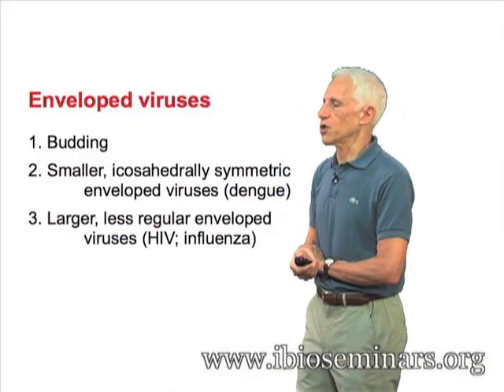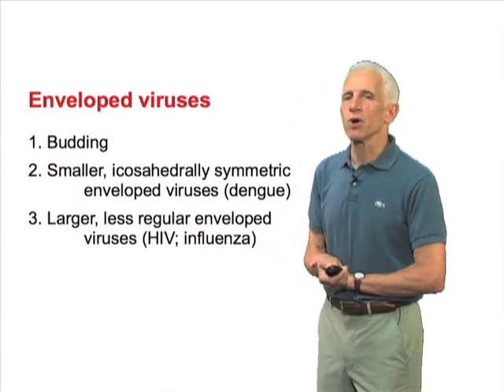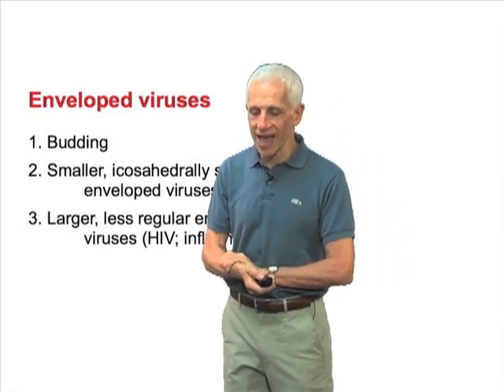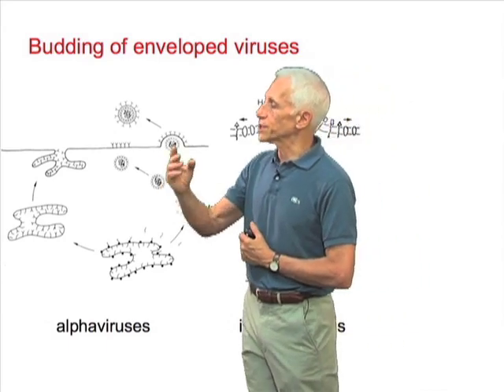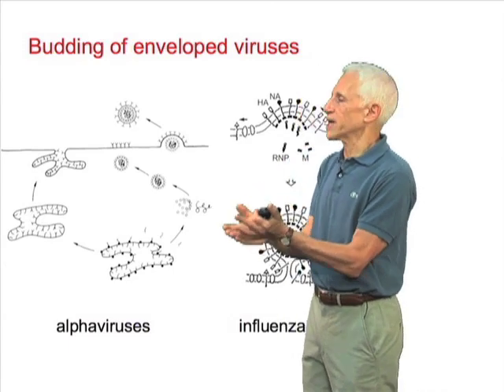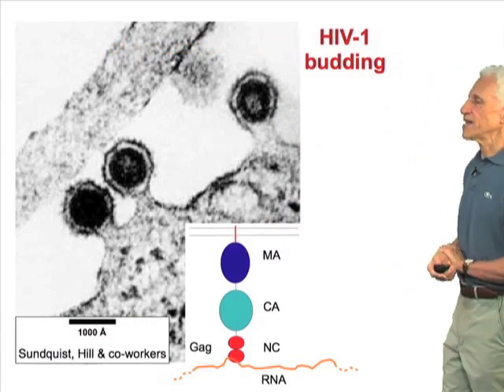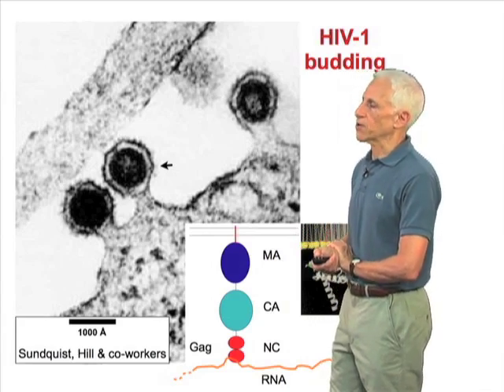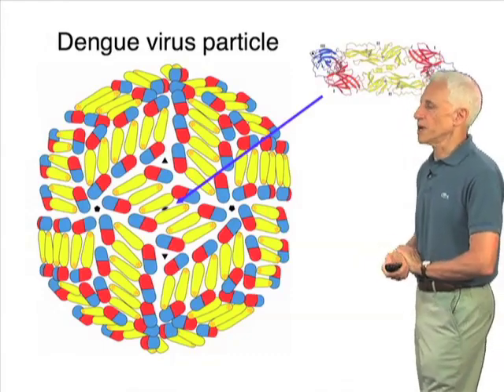Budding of Enveloped Viruses - Stephen Harrison (Harvard/HHMI)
Description of the budding of enveloped viruses